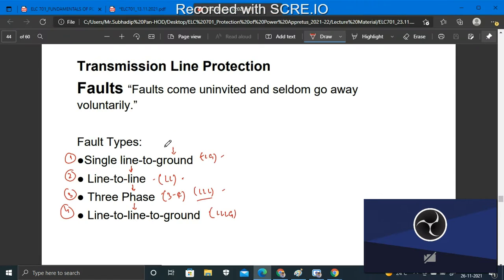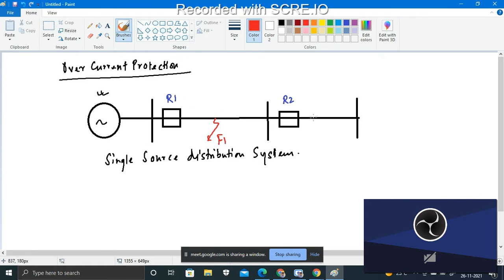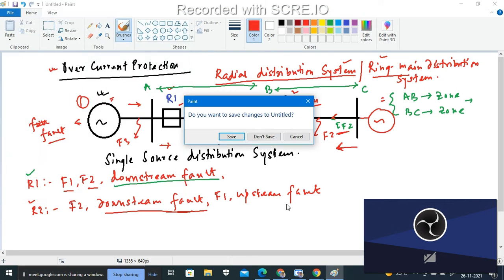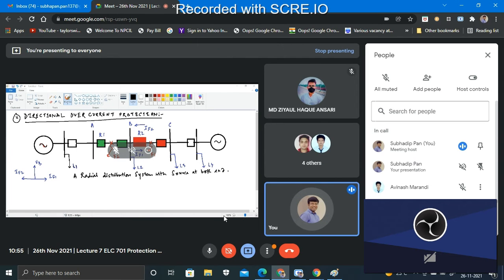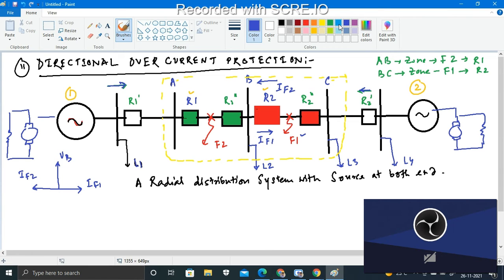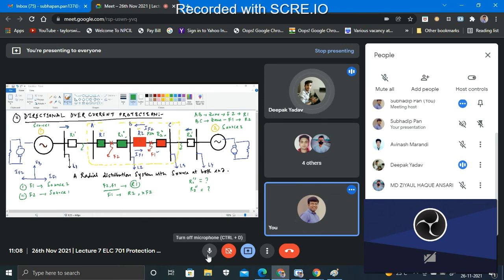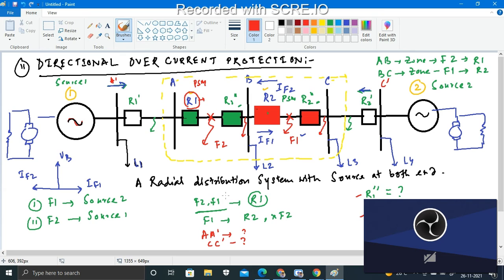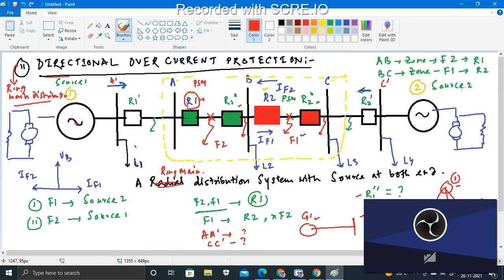Lecture 7 ELC 701/ELC701P Protection of Power Apparatus & Sys 26 11 2021 10 25 12 (CC of 02.11.2021)